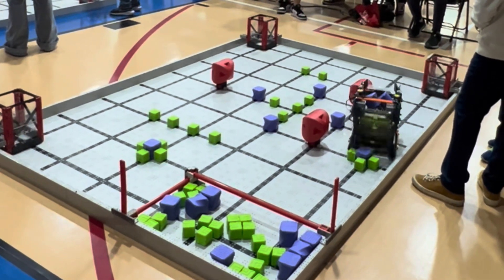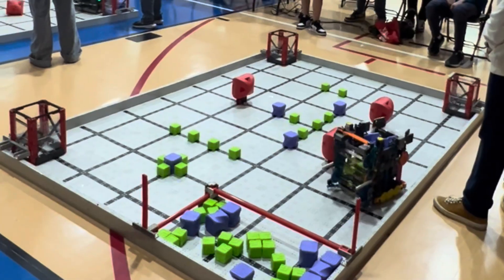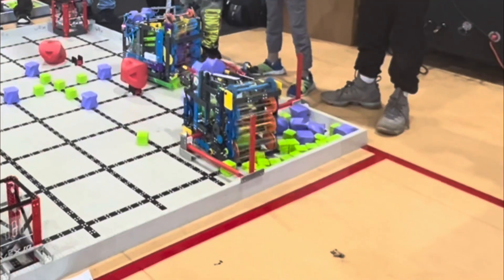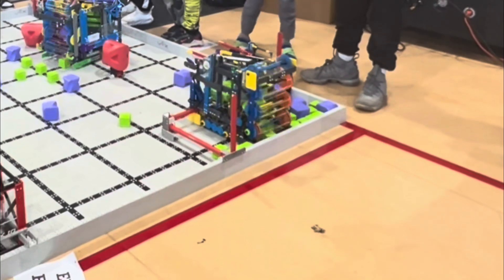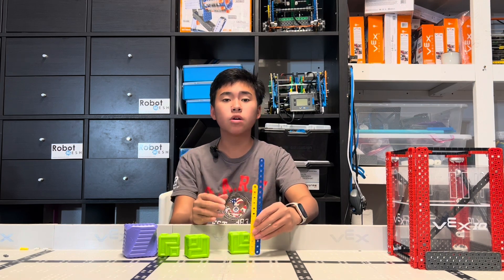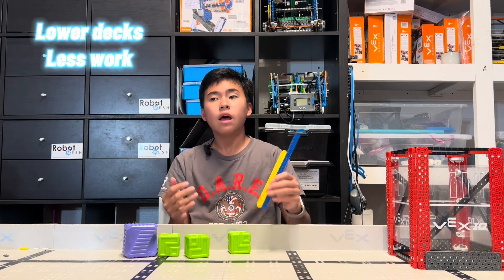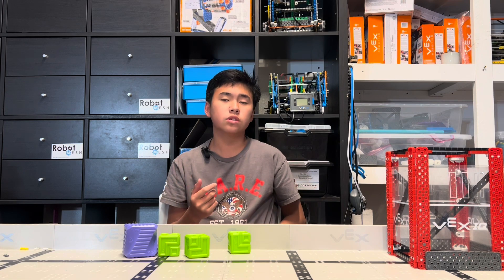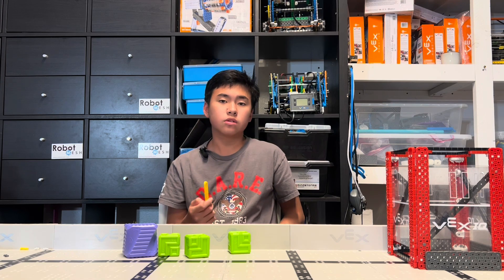Robot Design Ideas Exchange, Check it Out. VEX IQ Full Volume Brianstorm.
If you are interested, we can do a Zoom meeting together, it will be fun! or discord.